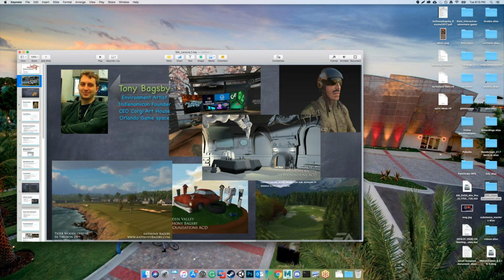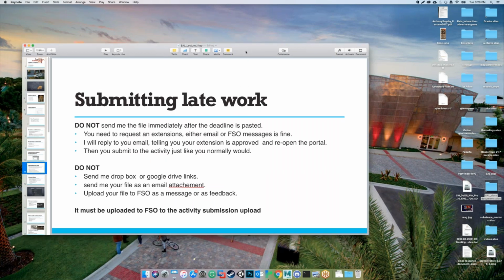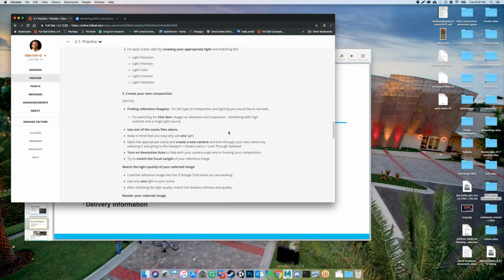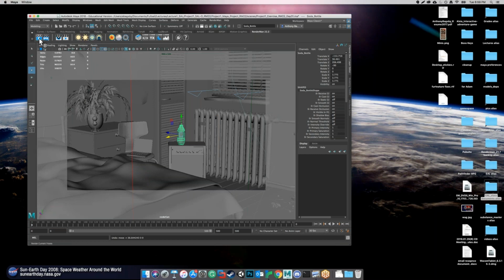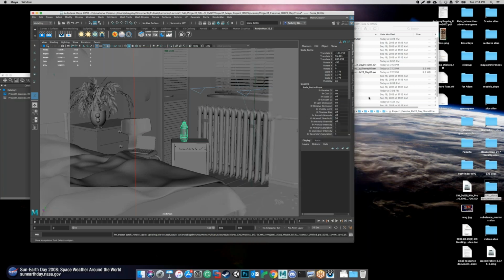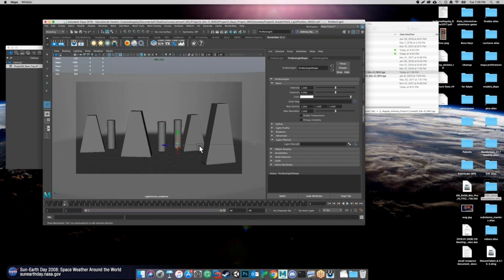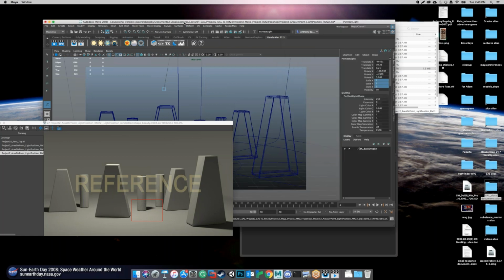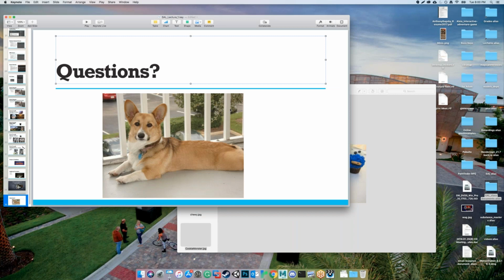1902 Q&A Week 1